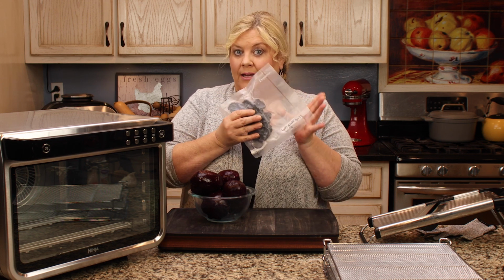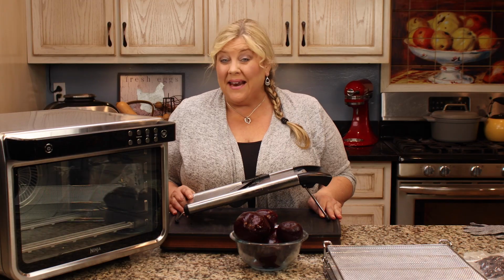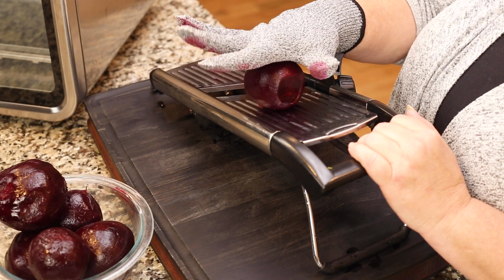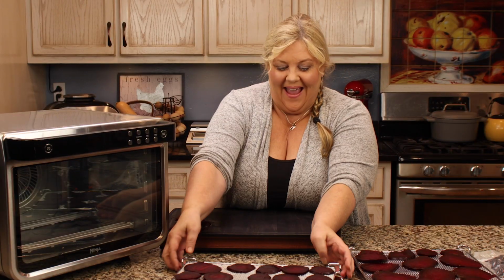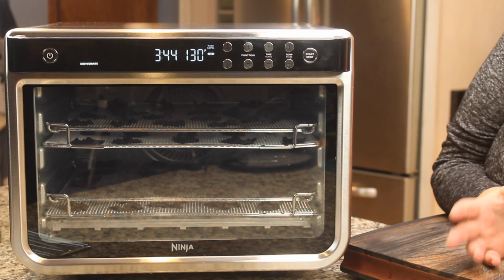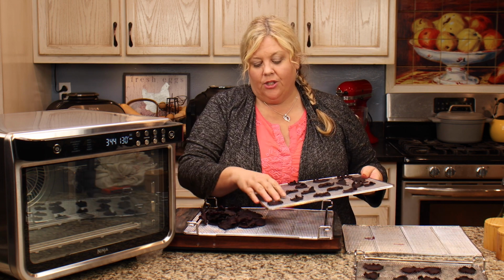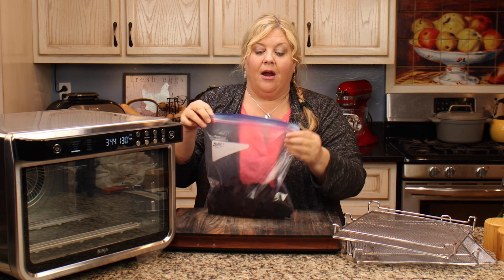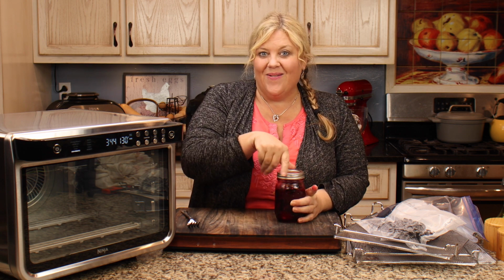How to Dehydrate Beets for Dry Storage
Dehydrating beets is a great way to preserve them for long-term storage. When dehydrated and stored correctly, they can last years. You can also grind them into beet powder to use as a nutritional supplement or as a dye for food or clothing. My favorite way to use dehydrated beets is to make pickled beets with them. The dehydrated beets take up a lot less room than canned beets and they are delicious once pickled or reconstituted with water for eating or putting in salads. 👇👇👇 CLICK FOR RECIPE & DETAILS 👇👇👇